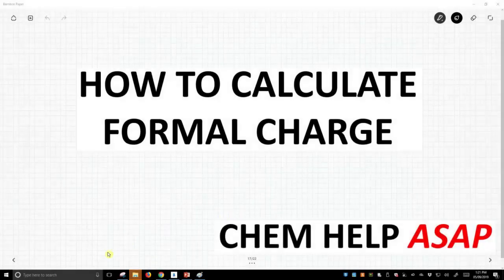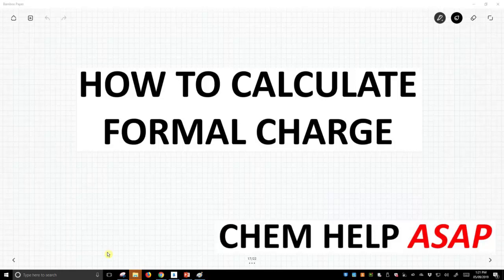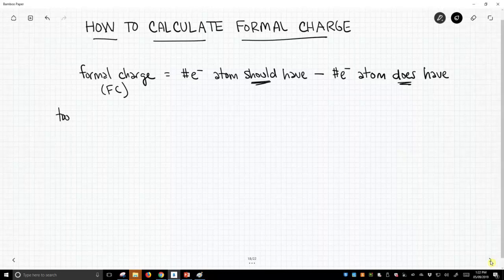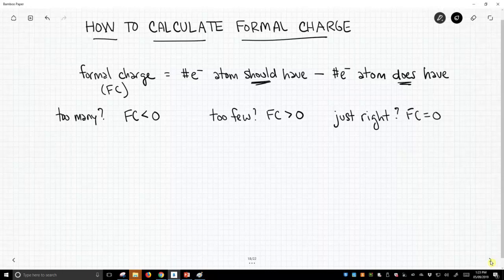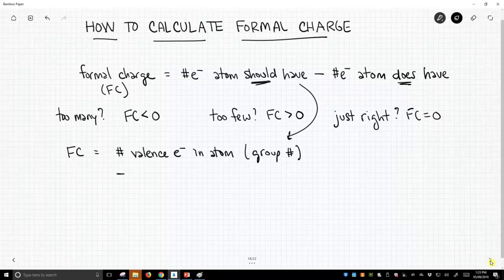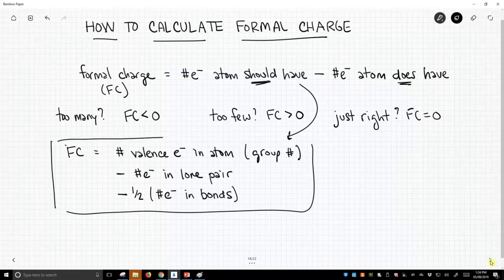how to calculate formal charge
The formal charge (F.C.) of an atom can be calculated based on subtracting the number of electrons in lone pairs and half the number of electons in bonds from the number of valence electrons of the neutral atom.  Second row elements almost always have formal charges of +1, 0, or -1.  Formal charges of -2 or +2 are exceedingly rare.  This is how to calculate the formal charge of an atom.